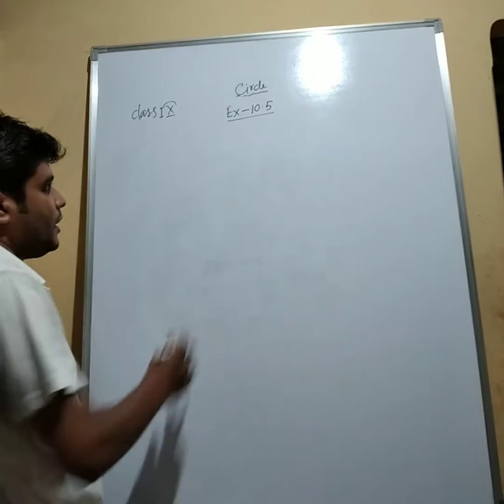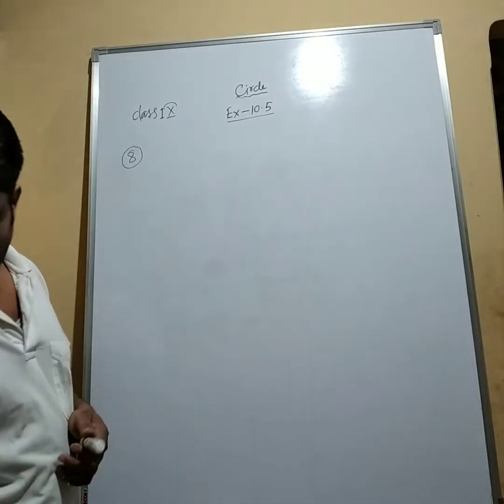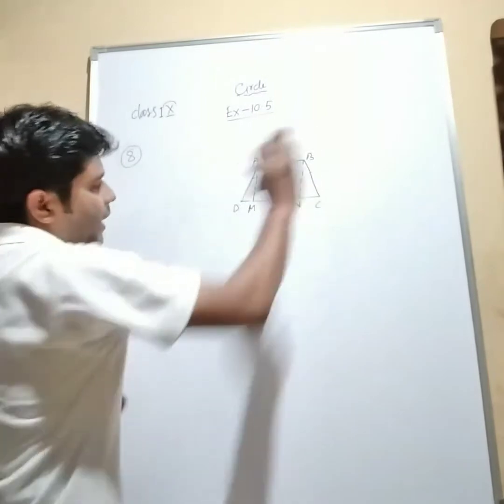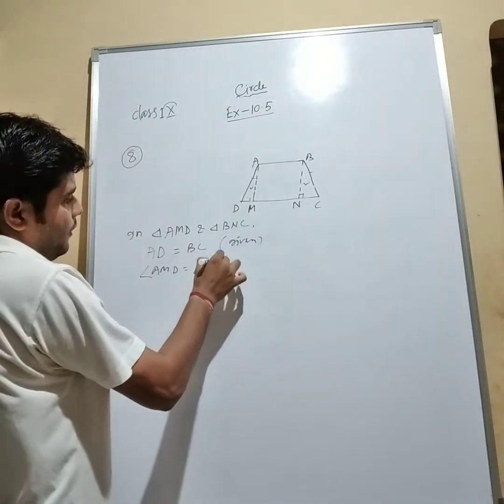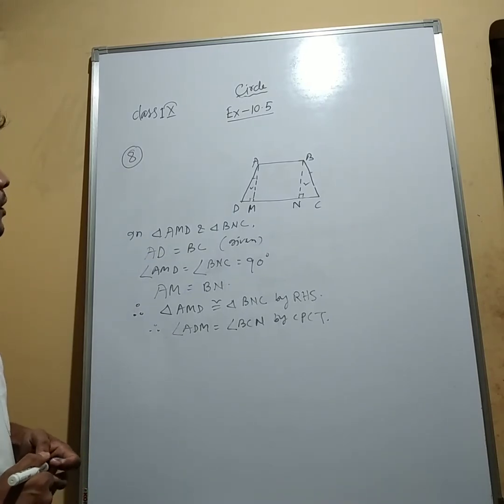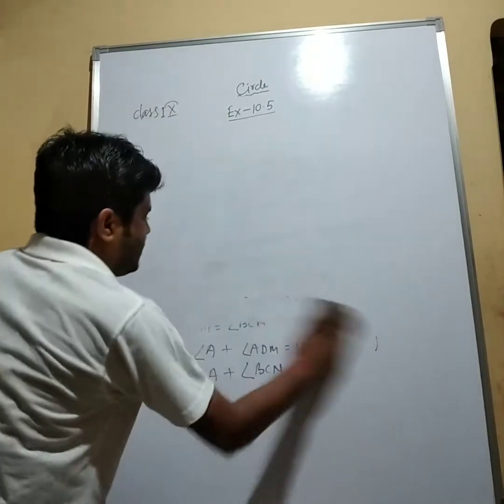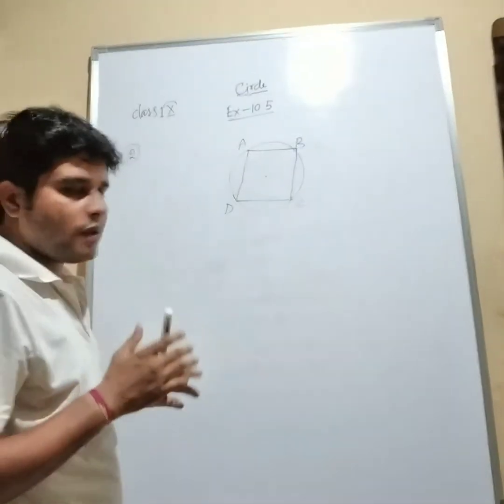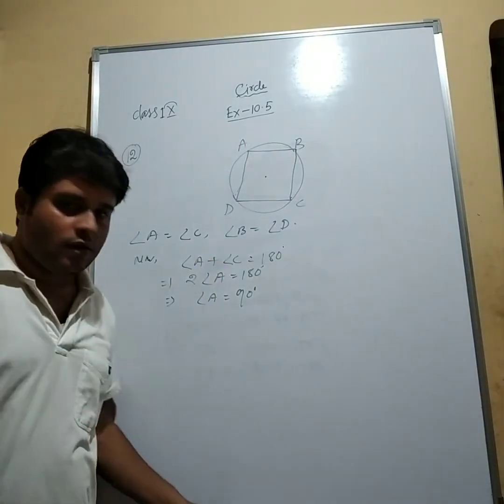Class ix,Chapter 10, Circle